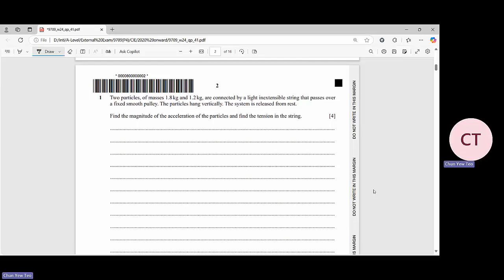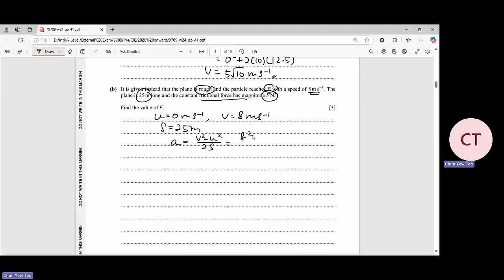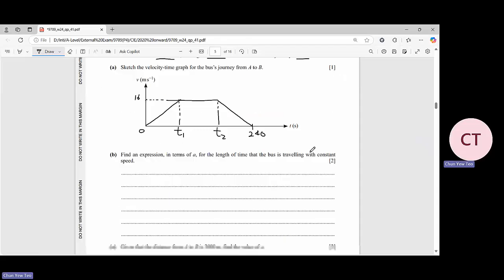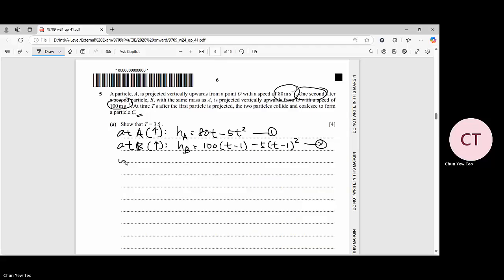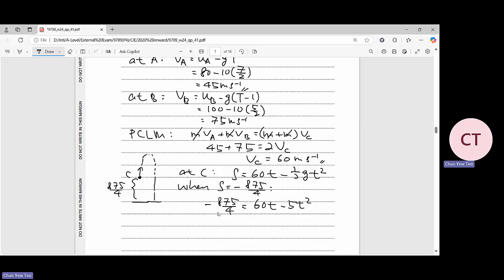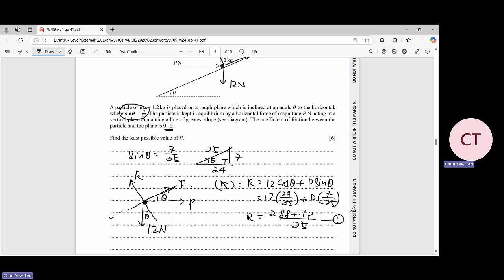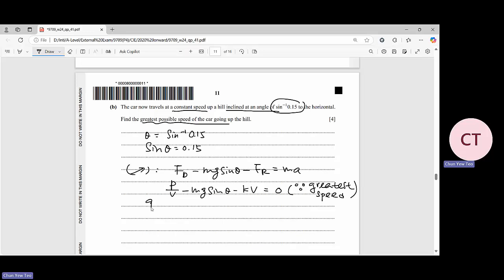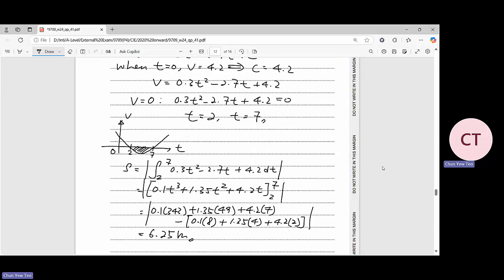9709/41/O/N/24 CAIE A-level Mechanics Guided Solution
Full Solution for Mechanics Oct Nov 2024 Paper 41
9709_w24_qp_41
9709_w24_ms_41
9709_ON24_P41
9709/41/O/N/24

00:00   Question 1
02:53   Question 2
08:08   Question 3
10:32   Question 4
15:45   Question 5
24:45   Question 6
30:47   Question 7
35:57   Question 8